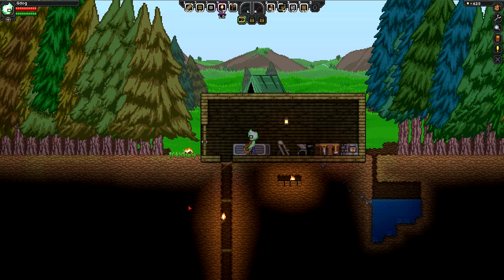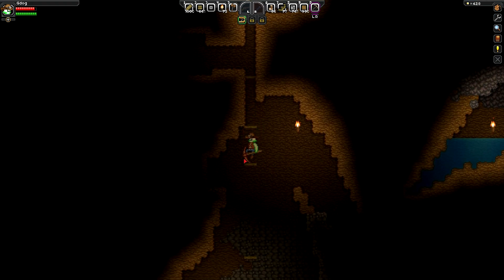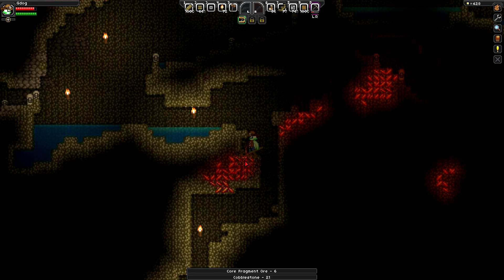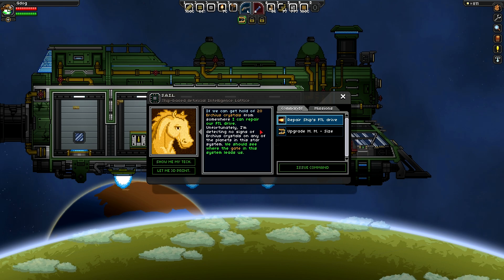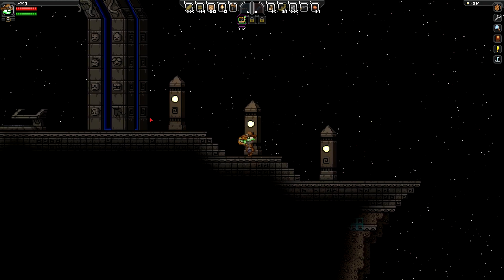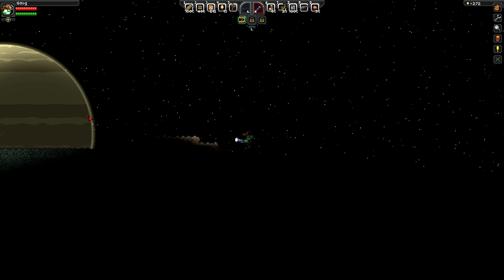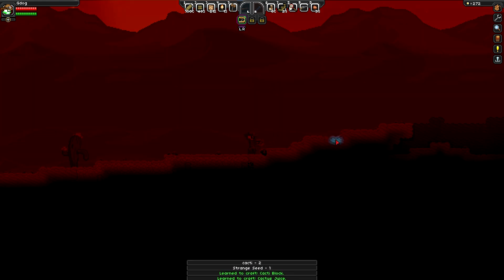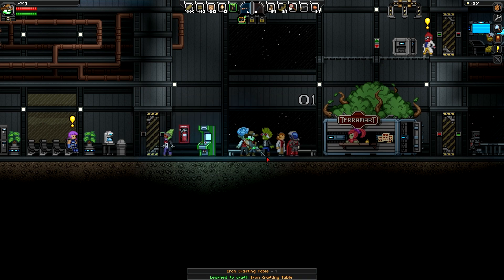Starbound Ep3 Thruster Repairs